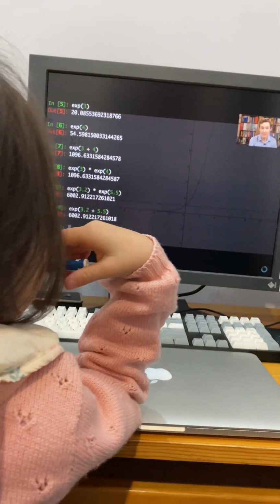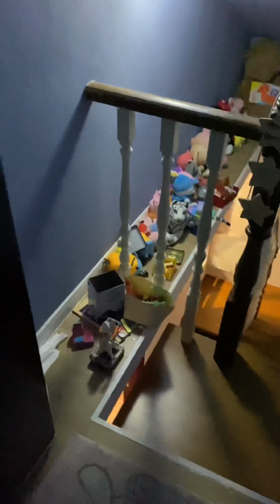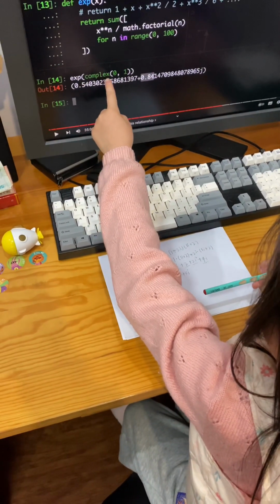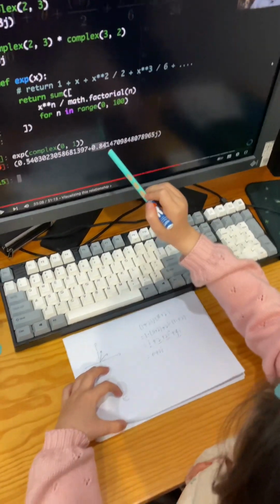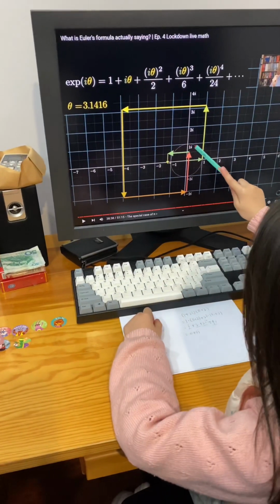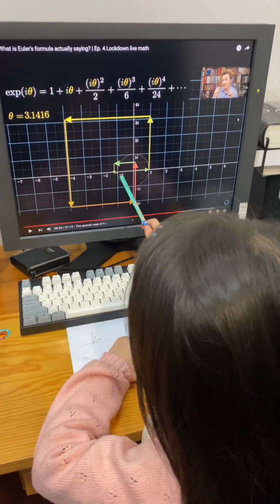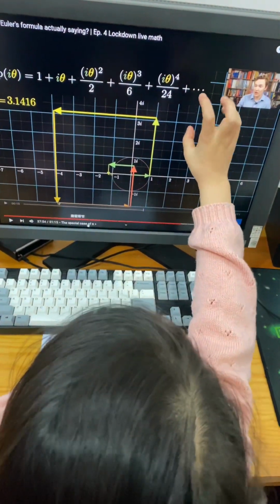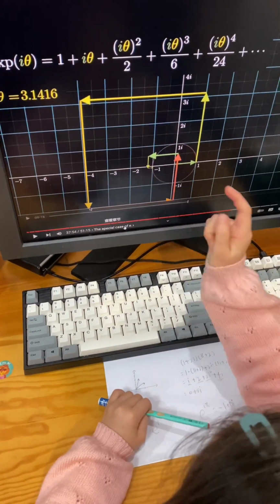自学日常（欧拉方程｜Grant Sanderson) 15.1.2023